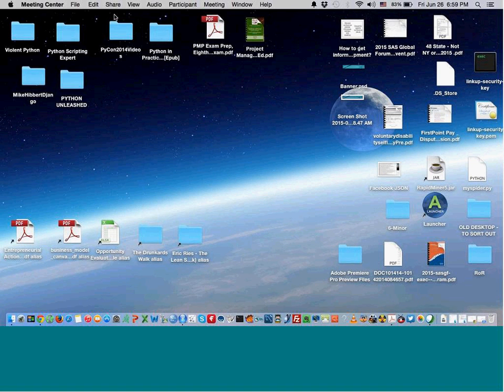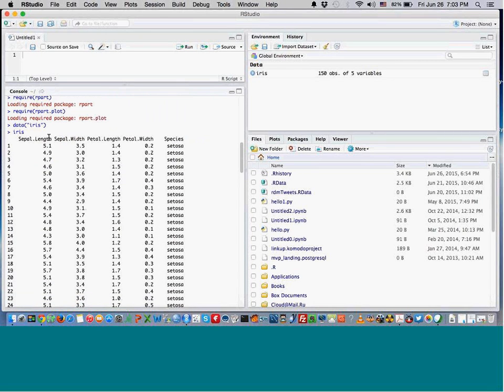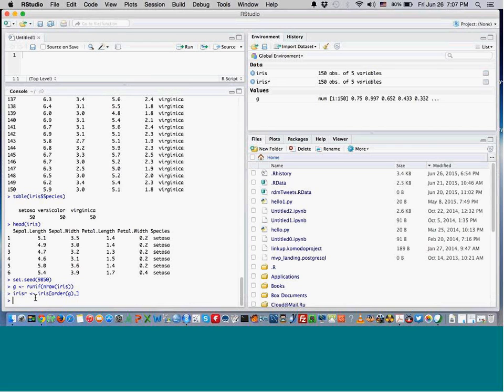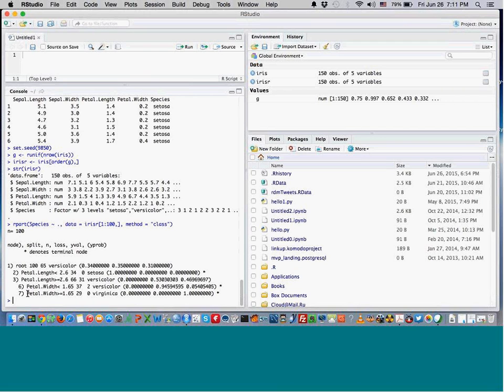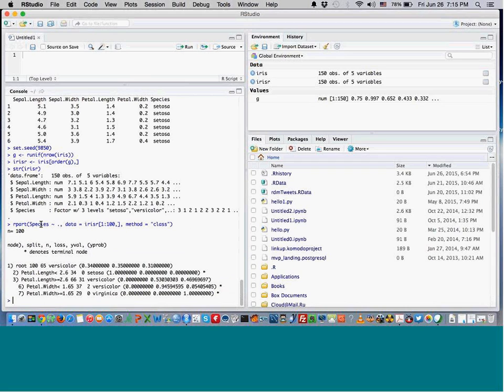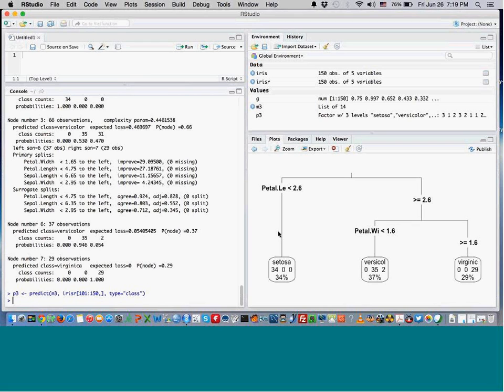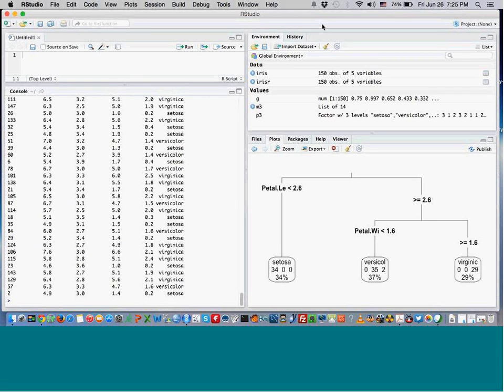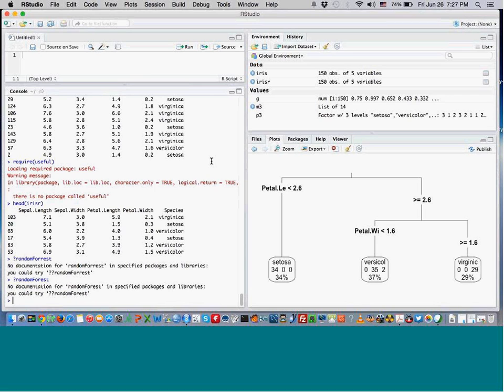DATA 630 Decision Tree Classification Summer 2015, June 25